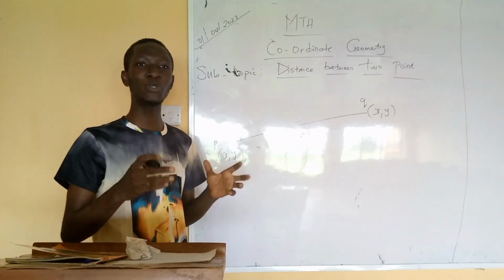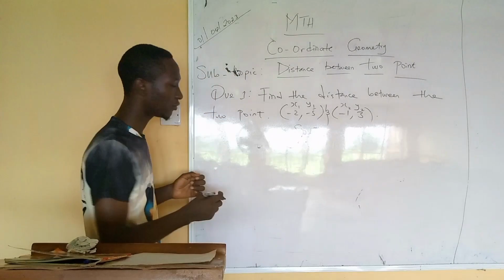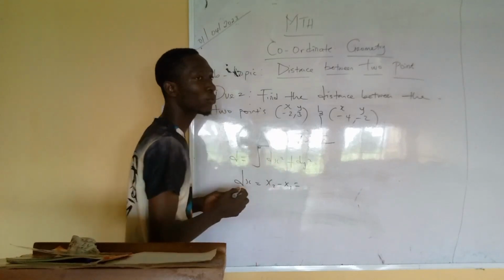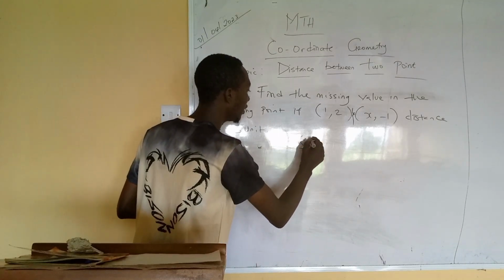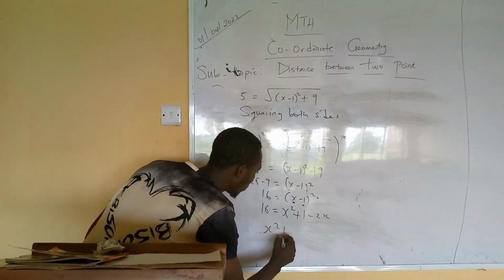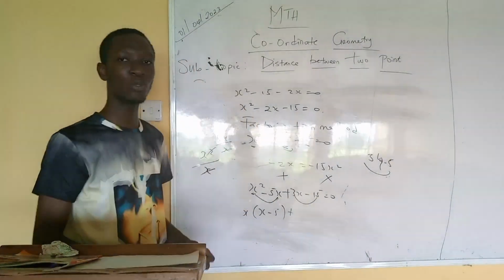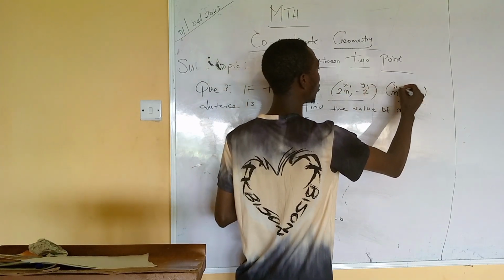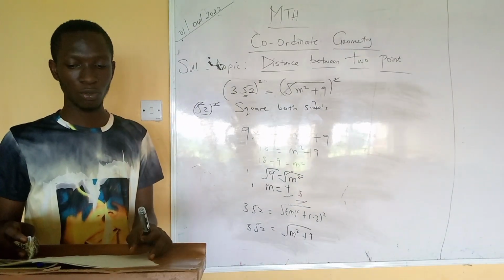How to calculate Distance between two points with Dr Sammy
Maths made easy made Easy by Dr Sammy Glory be to God